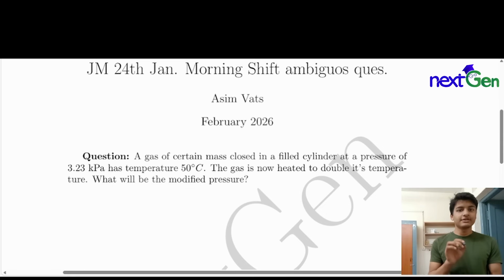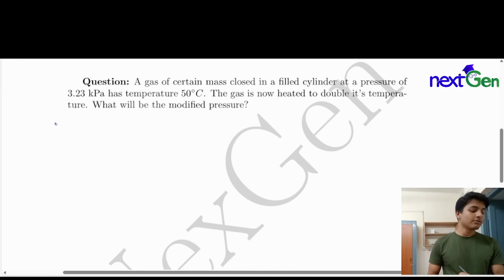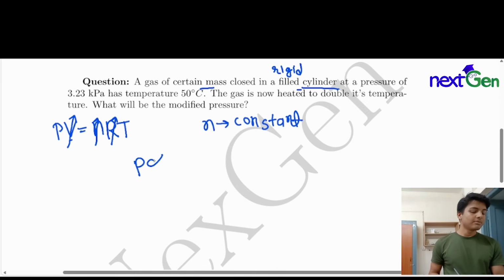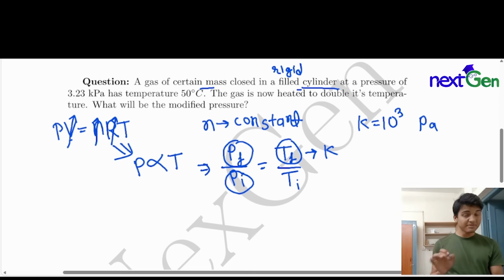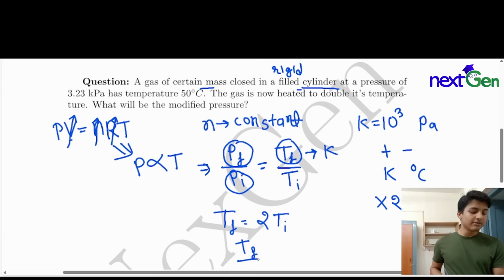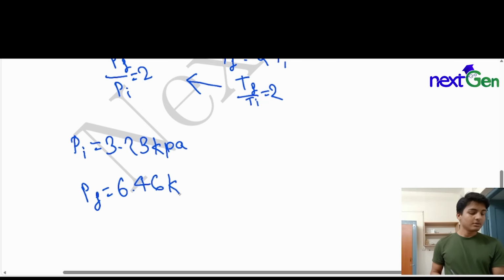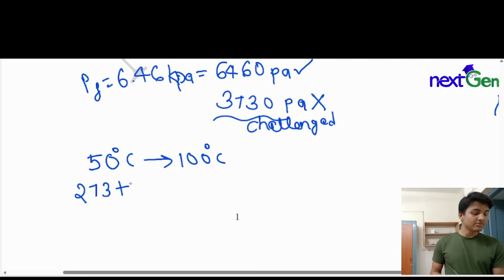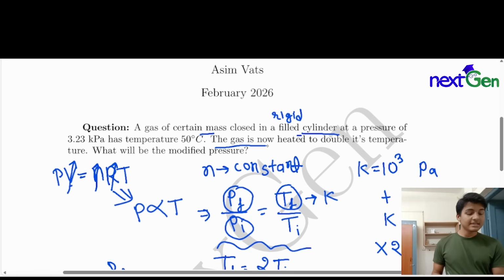JEE Main 2026 Question Challenged: Thermodynamics Error in Jan 24 Shift 1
In this video, Asim Sir (IIT Madras) breaks down a major error in a Physics question from the JEE Main 2024 (24th January, Shift 1) exam. The question involves the pressure change of a gas in a cylinder when the temperature is doubled.

The Problem: NTA has provided an answer based on doubling the temperature in the Celsius scale, which contradicts the fundamental laws of Thermodynamics where calculations must be performed in Kelvin.

(JEE Main 2026 Jan 24 Shift 1, NTA Answer Key Error, Challenge JEE Main Question, Physics Error JEE 2026, Thermodynamics JEE Physics, Ideal Gas Equation Error, Asim Sir Physics, 24 Jan Shift 1 Physics Solutions.)